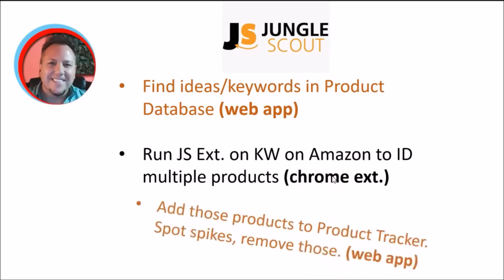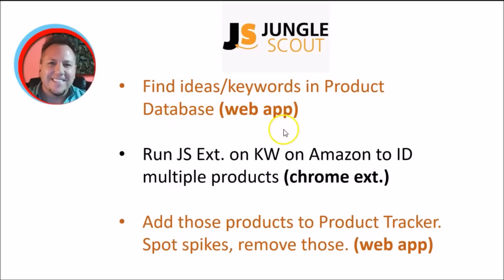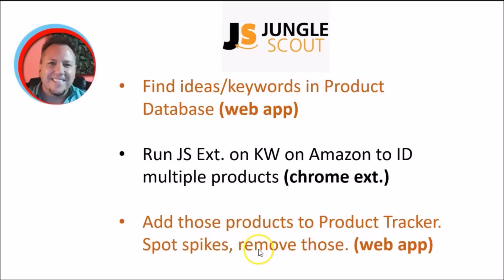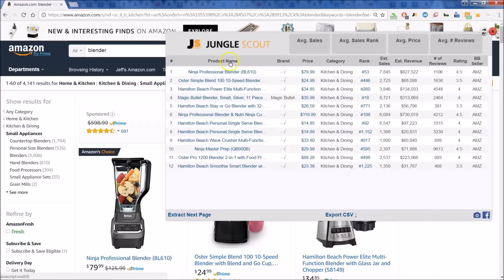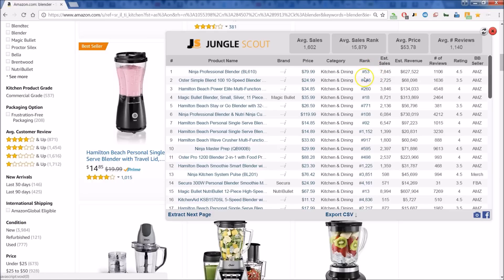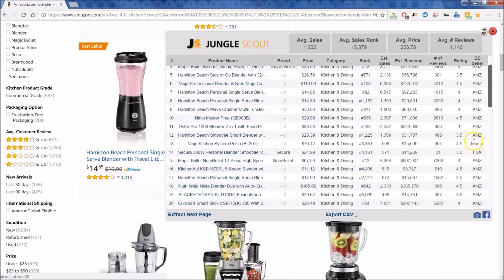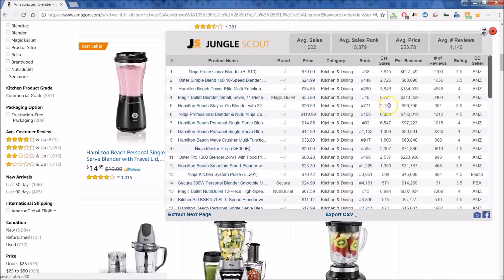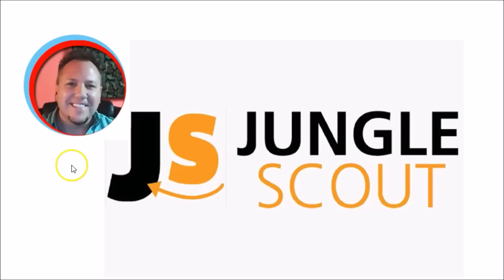Jungle Scout Chrome Extension Free (2022) | Product Research w Jungle Scout Chrome Extension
Jungle Scout Chrome Extension (2022) Free | Product Research w Jungle Scout Chrome Extension

Have you been looking for Jungle Scout Chrome Extension? This is a great, little informational video for you, then. By the way, a quick note, this channel is paid a small amount if you purchase with this link at no additional cost to you. Now, what is amazing to me about this product is:

You can forecast the income potential for your product or products. Jungle Scout chrome lite extension offers quick access to relevant data for monthly sales and revenue for amazon sellers.

SPECIAL NOTE about this Jungle Scout Chrome Extension Free video: You should also know there is a Jungle Scout web app. I believe you will want to go for the business option, but check out the other options, as well. Starter may or may not work for you. They all look to be solid.

However, with PPC and with some other private label confidence, I'm going to take a risk and enter that category. Using Jungle Scout chrome extension lite to do a bit of research helped me to better understand the potential income, as well as the potential risk.